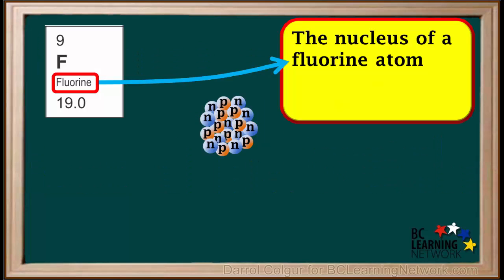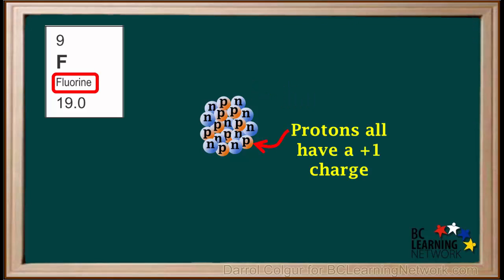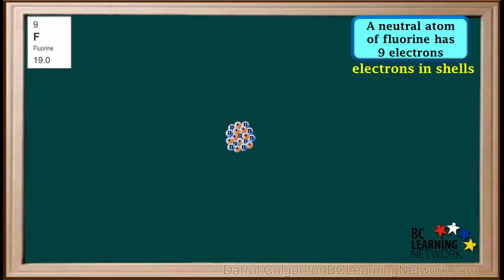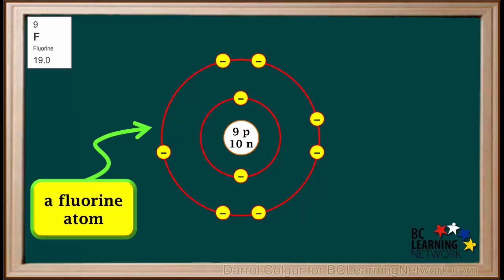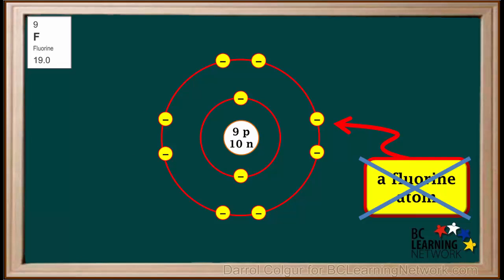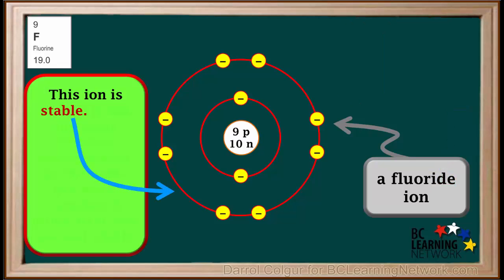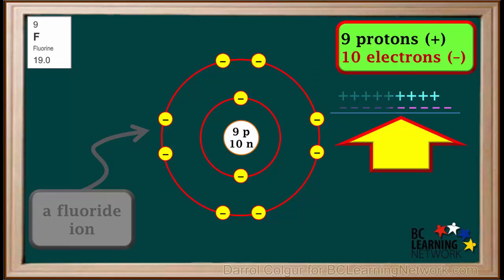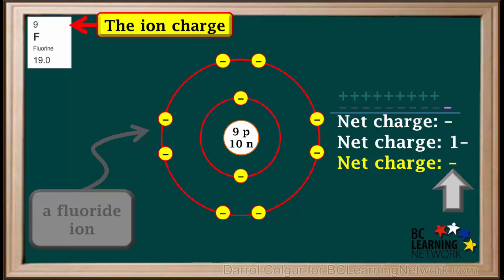WCLN - Atoms and Ions Part 2 - Nonmetal Ions - Chemistry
The video explains how nonmetal atoms gain electrons to form stable negative ions, and shows how the periodic table can be used to find common ion charges of some nonmetal elements.

0:00here we'll look at how non metal atoms
0:04form ions the nucleus we've shown here
0:08is the nucleus of a fluorine atom the
0:11box for fluorine on the periodic table
0:13is shown on the left side of the video
0:15here
0:18fluorine has an atomic number of nine
0:20which means the nucleus of a fluorine
0:23atom has nine protons
0:26almost all fluorine atoms have 10
0:29neutrons in the nucleus the number of
0:31neutrons does not change when an atom
0:33becomes anion and neutrons have no
0:36effect on charge
0:38because protons all have a positive one
0:41charge will replace the peas with
0:44positive charges in this diagram
0:48so the nucleus of a fluorine atom as
0:51nine positively charged protons
0:54therefore it has a total charge a
0:57positive 9
0:59electrons have a negative charge so a
1:02neutral atom of fluorine must have nine
1:04electrons to balance the positive 9
1:07charge on the nucleus
1:10here we'll use the bar model of the atom
1:12where electrons occupy shelves around
1:16the nucleus
1:18the first shell has two electrons the
1:21maximum number it can hold
1:23a fluorine atom has a total of nine
1:25electrons so the second child has a
1:28total of seven electrons
1:31the nucleus has nine protons and two
1:34neutrons instead of a picture this is
1:37usually simplified by showing a circle
1:40but 9p and 10 and
1:46so this is how we represent a neutral
1:49chlorine atom
1:51we see that in a fluorine atom the
1:53second shell has only seven electrons
1:56and it can hold eight so the second
1:59shell is not filled
2:02therefore this atom is unstable
2:05in order to fill up the second shell and
2:08become stable the fluorine atom must
2:10gain one electron right here
2:15it now has nine protons and 10 electrons
2:18so it can no longer be called a fluorine
2:21atom it is now called a fluoride ion
2:27notice the name of this iron ends an ide
2:30names of negative ions of nonmetals are
2:34always change so they end in ide
2:41this sign is stable
2:44because it has 10 electrons it has the
2:47same electron arrangement has the noble
2:49gas neon
2:52with completely filled first and second
2:55shelf
2:58the fluoride ion has a total of nine
3:00protons
3:02+ 2 + 8 or 10 electrons
3:06nine protons means it has nine positive
3:09charges
3:12antenna
3:13bronze means it has 10 negative charges
3:18positive and negative charges neutralize
3:21each other and mod is leftover it's
3:23called the net charge
3:27which is negative 1 in this case
3:31so we can say that the net charge on
3:34this iron is negative 1
3:37or one negative
3:39this is usually express simply as
3:42negative
3:45in the Box on the periodic table the top
3:47right-hand corner shows the charge on
3:50the most common I and fluorine
3:52we see it is minus 1
3:56which is the same as the minus one
3:58charge shown here for our fluoride ion
4:03looking on the periodic table we see
4:06that group 17 non metals or halogens all
4:10gained one electron to form a nine with
4:13a negative one charge
4:17the top four group 16 nonmetals all
4:20gained two electrons to form an eye on
4:23with the negative to charge
4:27and the top three group 15 nonmetals all
4:31gained three electrons to form an eye on
4:34with the negative three charged in
4:37general non metal atoms gain electrons
4:40in order to form stable negative